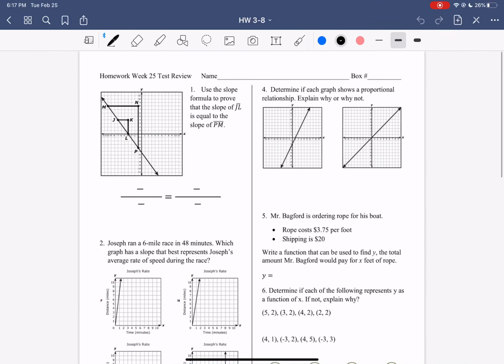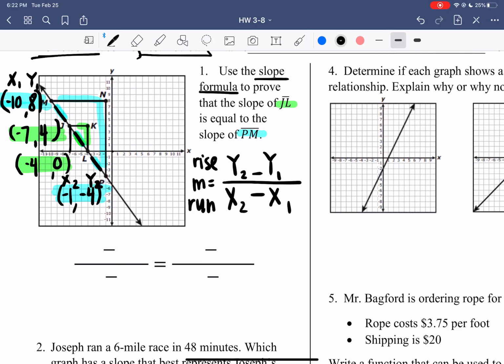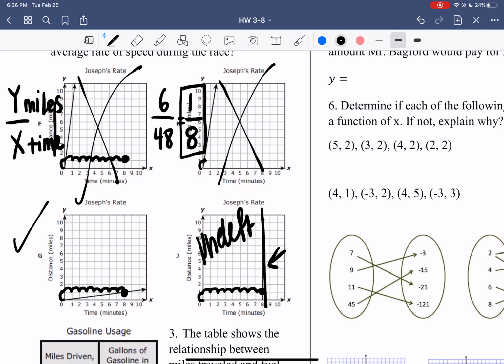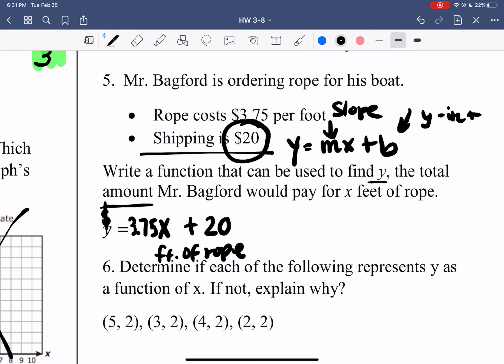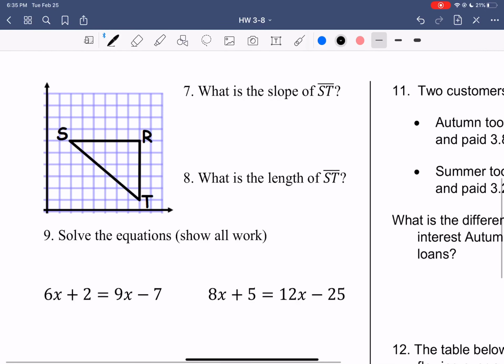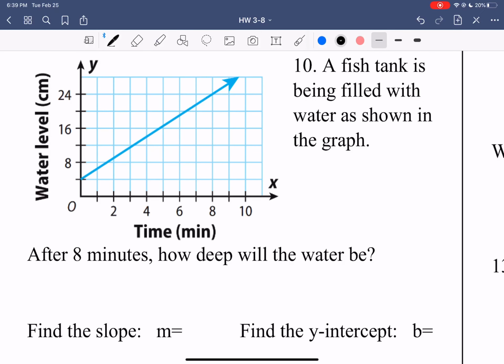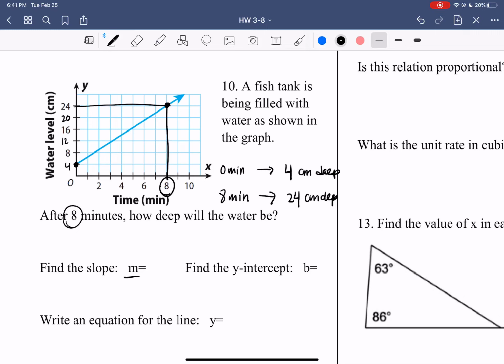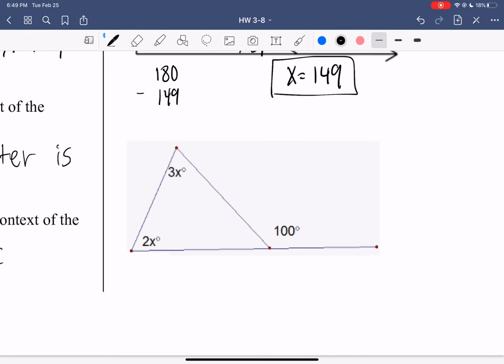HW 3-8 (test review)